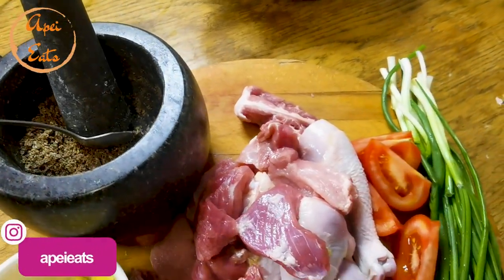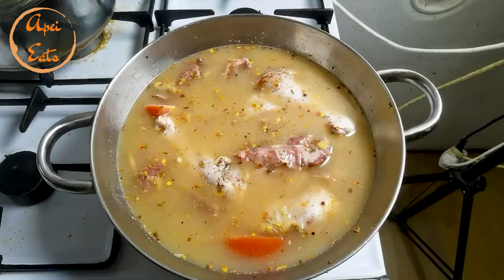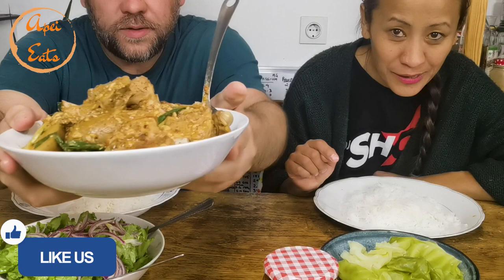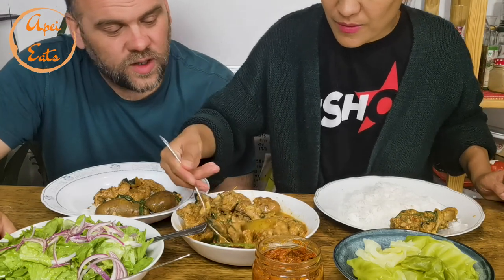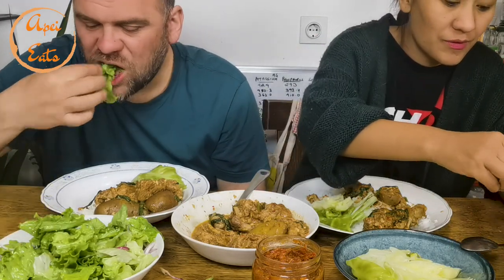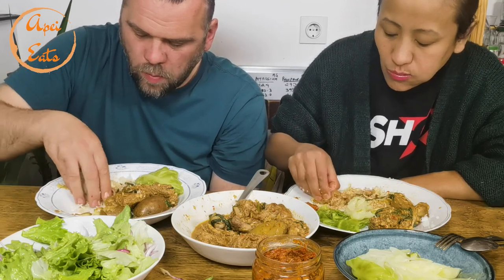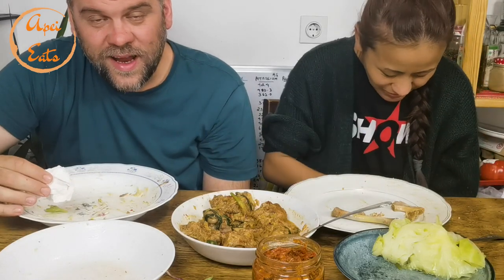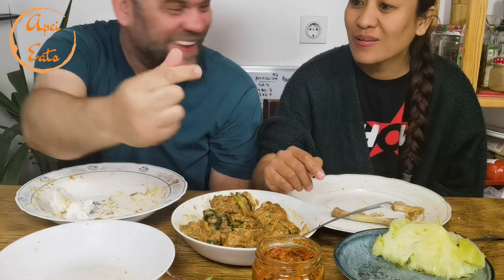PORK CHICKEN WITH PERILLA POWDER/NAGA RECIPE/TANGKHUL MUKBANG/EATING ORGANIC GREENS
Happy Wednesday everyone...today we have another Naga recipe please enjoy!!

Listen ad-free with YouTube Premium
Song
Morning Mandolin
Artist
Chris Haugen
Album
Morning Mandolin